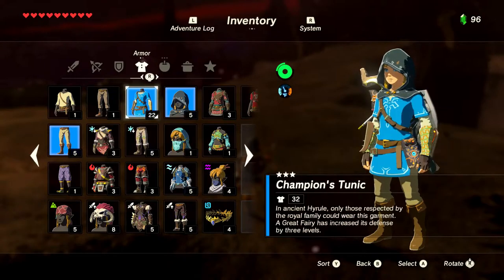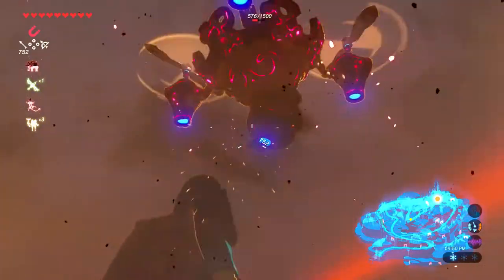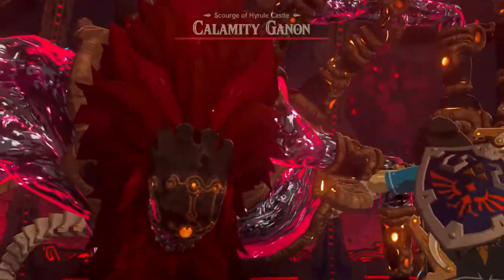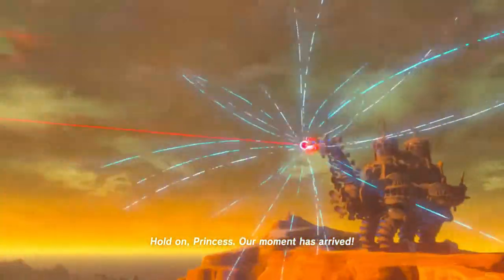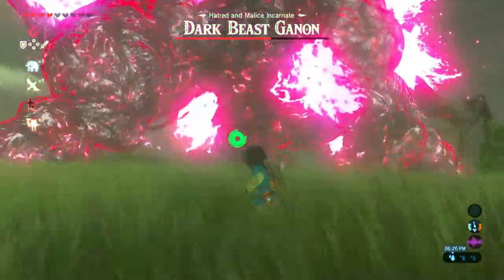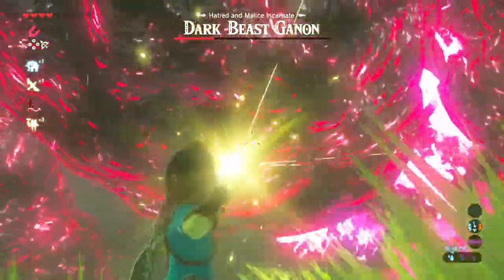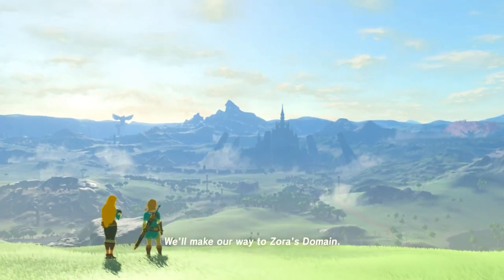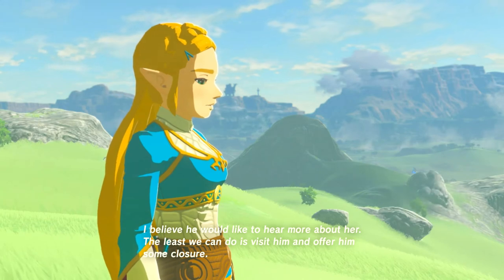Let's play the legend of zelda breath of the wild bow challenge Finale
Whelp it's time for the long awaited Finale this took a long time to get here and i really apericiate everyone that's watching so lets finally take down Ganon